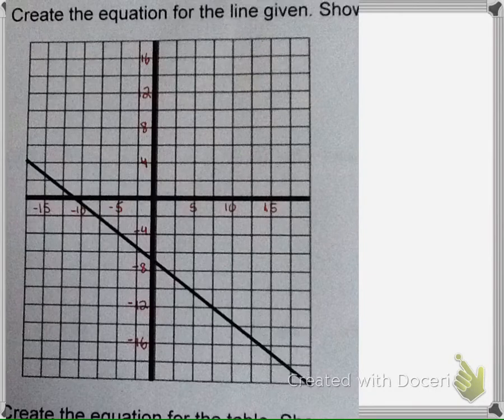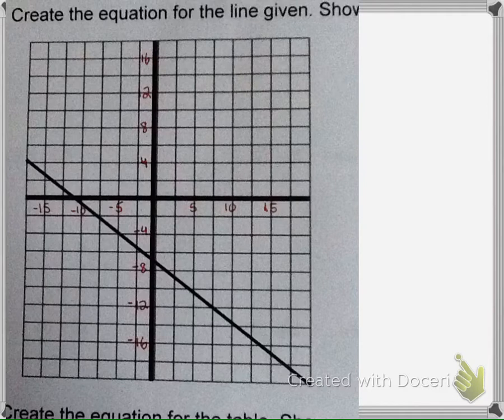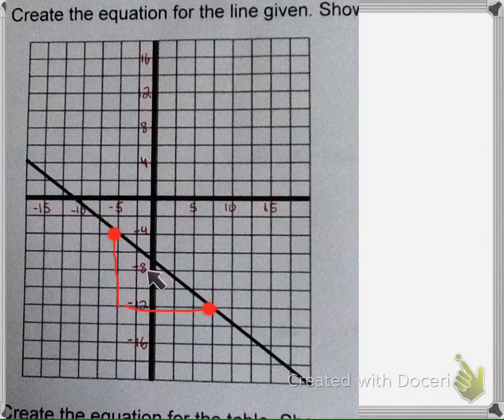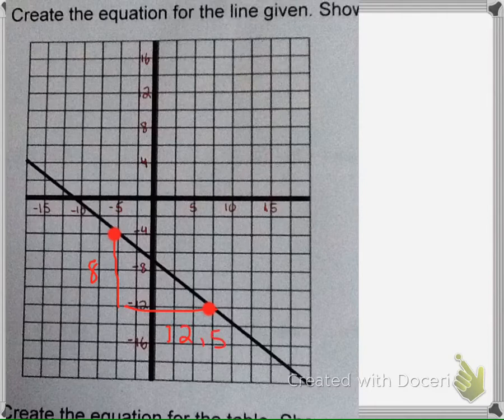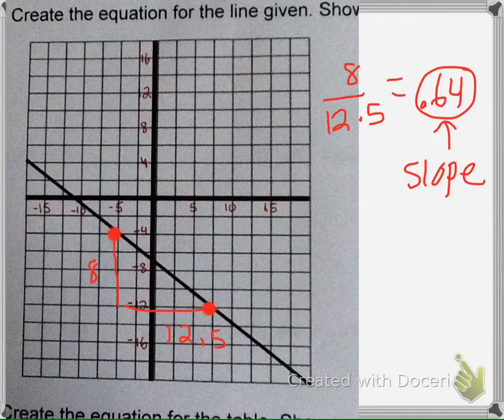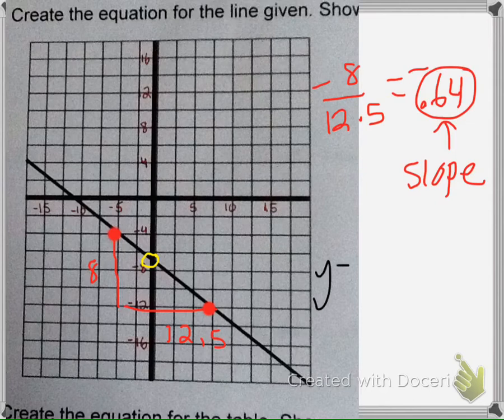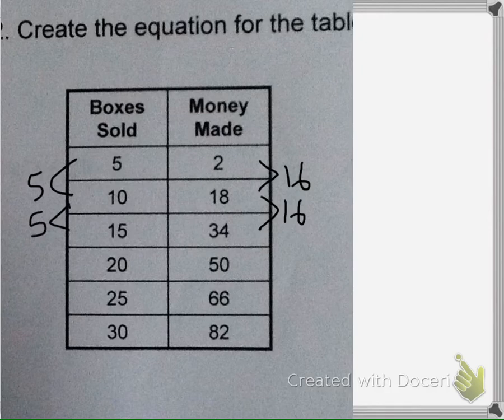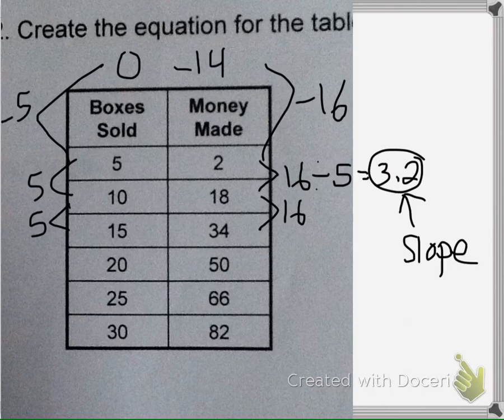TUESDAY 1/26 HW VIDEO